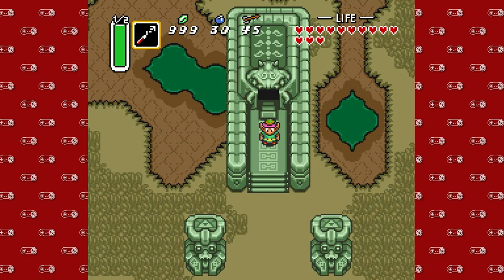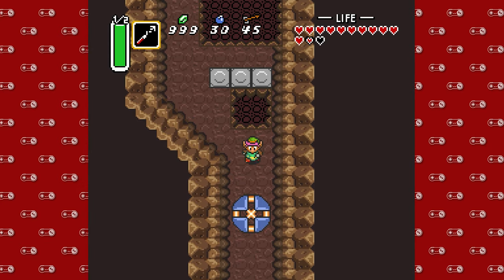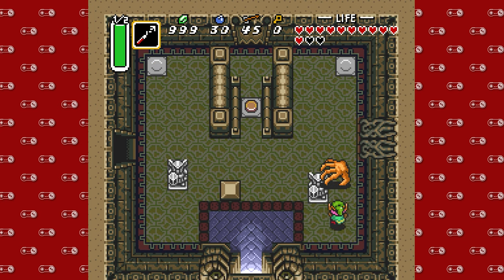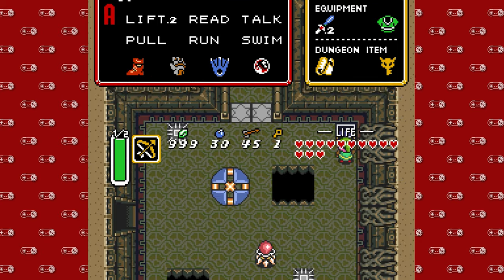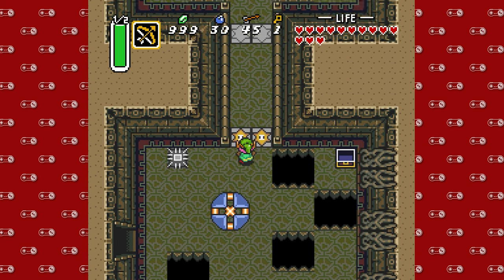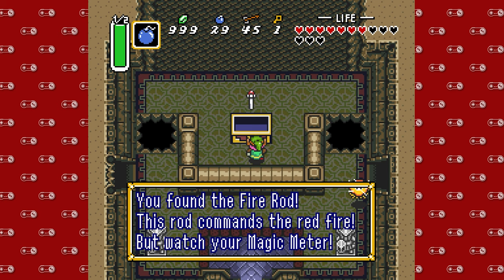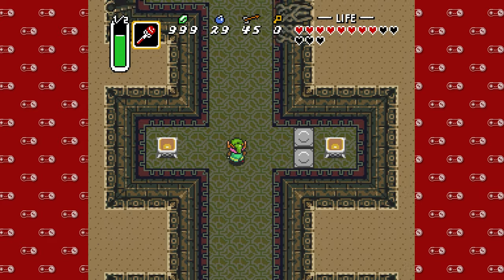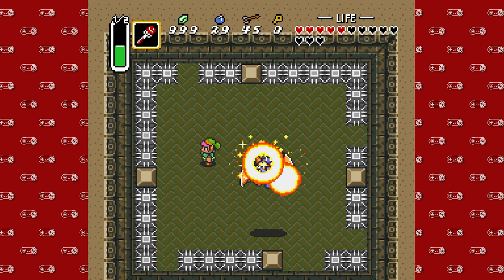Super Nintendo Sundays - Part 85 | The Legend of Zelda: A Link to the Past - 13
Nothing beats spending time with the ol in-n-out